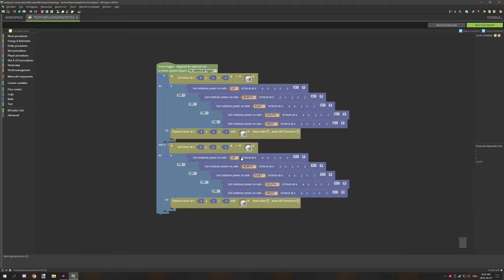MCreator: How to test for redstone power | Procedure Tutorial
In today's tutorial we will be looking at another procedure block that tests if the block is being powered by redstone. I have set up an example similar to a redstone lamp to show you how this procedure block works.

► SERIES
This new tutorial series will look at how procedure blocks work and provide some examples on how to use specific elements in the MCreator procedure editor. I will be covering a lot of basic and more advanced blocks and doing my best to show a few examples of how they can be used in your procedure. One thing to note is the examples I show are not the only way they can be used there are far more ways to use many of the procedure blocks I discuss in the videos.

► CREDITS
- Producer: Kieran Martin,
- Script Writer: Kieran Martin,
- Planner: Kieran Martin,
- Editor: Kieran Martin,
- Narrator: Kieran Martin,
- Graphics Editor: Kieran Martin

► OFFICIAL LINKS
Official NorthWestTrees Gaming website!